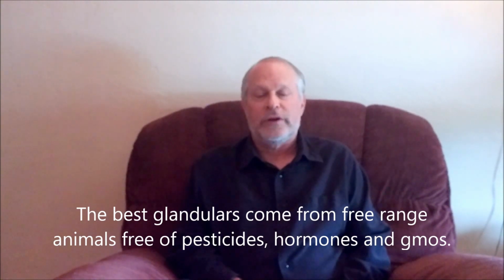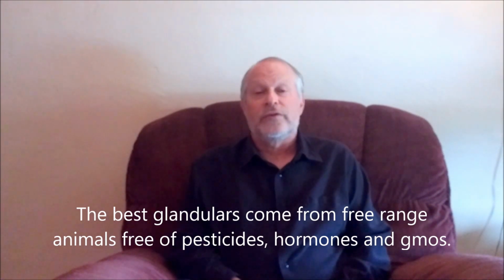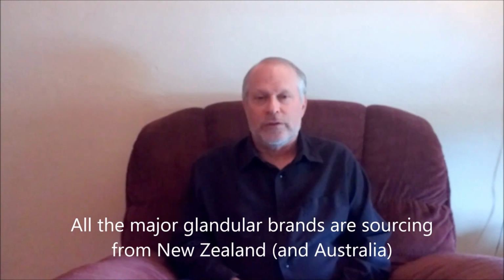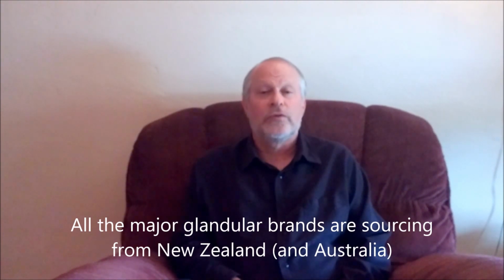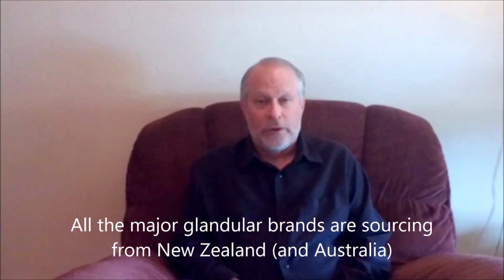Treating the Endocrine System with Nutritional Glandulars for Adrenal and Thyroid Support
Treating the Endocrine System with Nutritional Glandulars for Adrenal & Thyroid Support teaches you how Glandular supplements can help with adrenal and thyroid support. Going beyond Dr. David Brownstein's iodine and thyroid program, we introduce glandular extracts such as thyroid glandular and adrenal glandular supplements, and a wide range of additional all natural glandular extracts. We also discuss the importance of learning how to use a dowsing pendulum or applied kinesiology muscle testing to determine accurately what supplements you require. Treating endocrine problems, especially adrenal and thyroid imbalance, is best done with practitioner support.

We recommend various brands of natural glandular extracts such
as Nutricology and Natural Sources which can be found at vitacost.com.  Please review each brand to see that these extracts are using 100% natural sourcing.

00:00 intro overview
01:10 intro glandulars
02:11 what are glandulars
04:06 steps for working at low thyroid
04:40 how do you know which glandulars to take?
05:11 self checking your body in real time for what it needs.